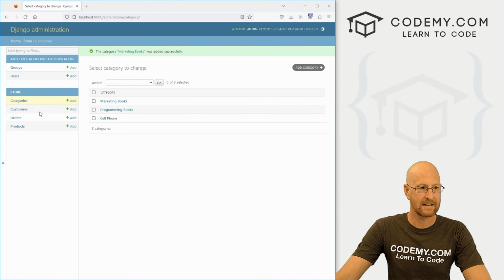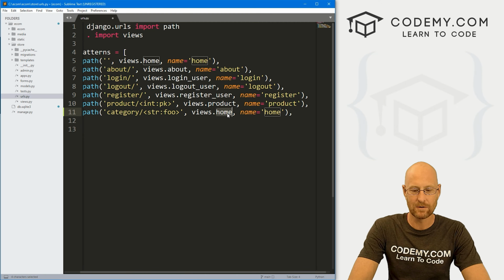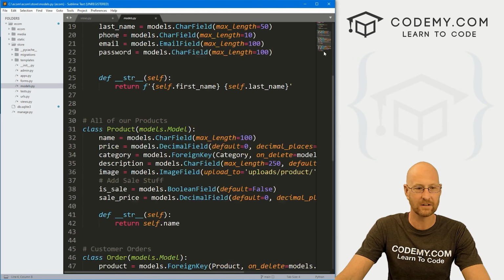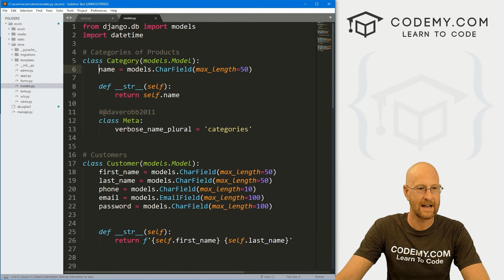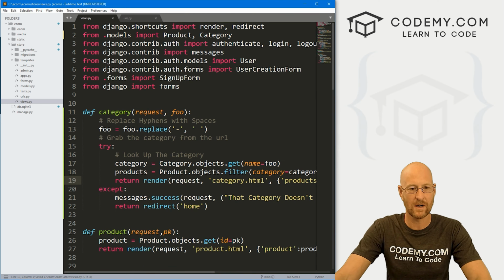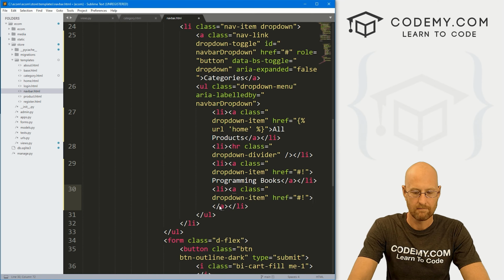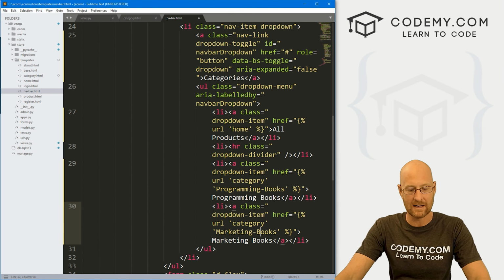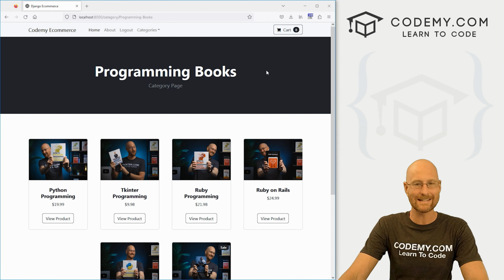Product Category Pages - Django Wednesdays ECommerce 10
In this video I'll show you how to create product Category pages for our Ecommerce app with Django and Python.

Product category pages are simply pages that list all the products in a certain category.

We'll also link to those pages in a dropdown menu on the navbar...

Timecodes

0:00​​ - Introduction
0:36 - Add Categories In Admin
1:47 - Add Category URL
2:34 - Create Category View
5:06 - Look Up Category
5:58 - Look Up Products
6:53 - Create Category.html
7:45 - Add Links To Navbar
9:18 - Case Sensitive Links
10:50 - Conclusion